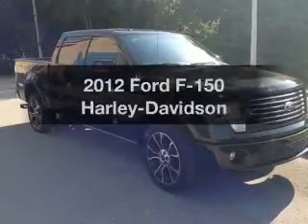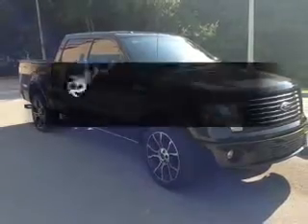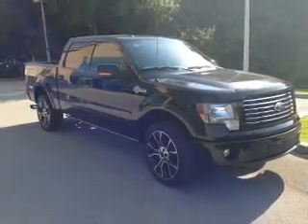2012 Ford F-150 - Tampa FL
Year: 2012
Make: Ford
Model: F-150
Trim: Harley-Davidson
Engine: 6.2 liter 8 cylinder 16 valve
Transmission: 6-Speed Automatic
Color: Black
Mileage: 25344
Address:
7201 West Linebaugh Avenue